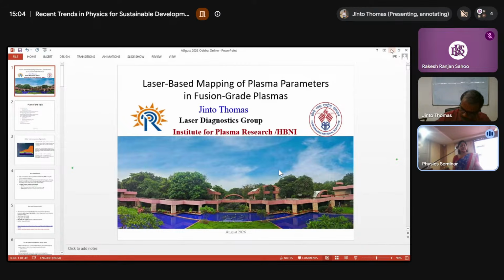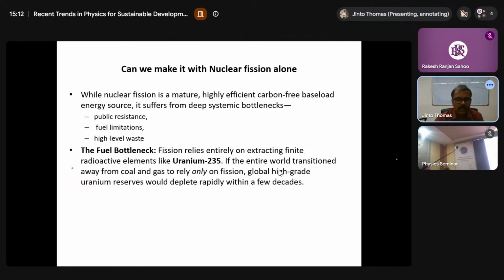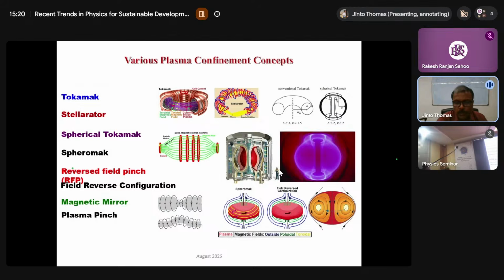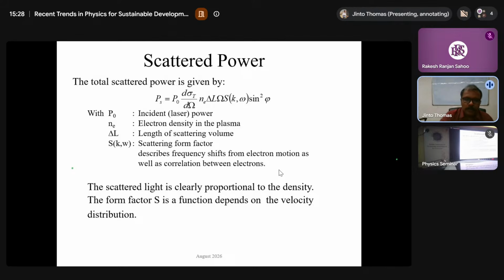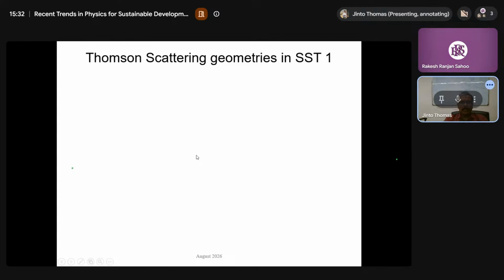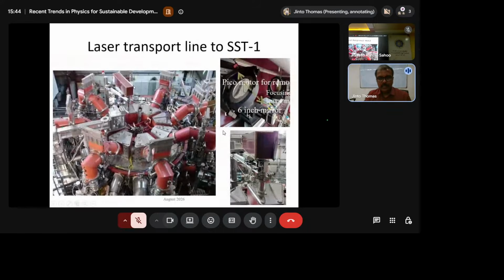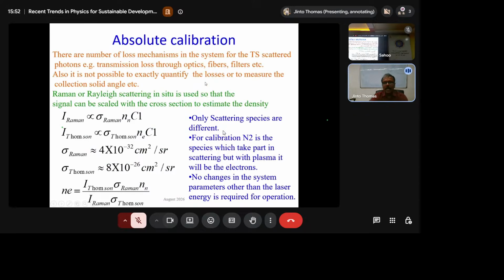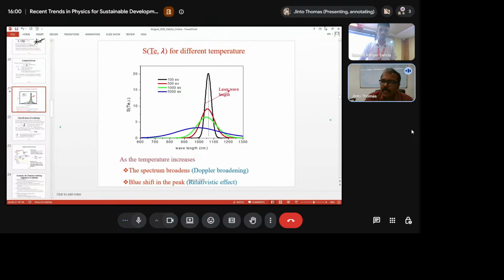Day 4 - T12 - Recent Trends in Physics for Sustainable Development - N